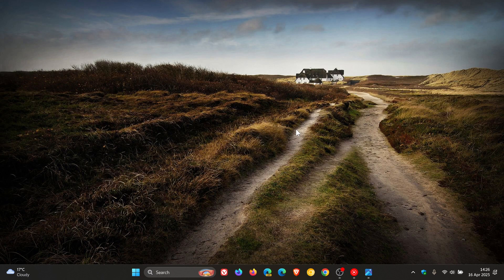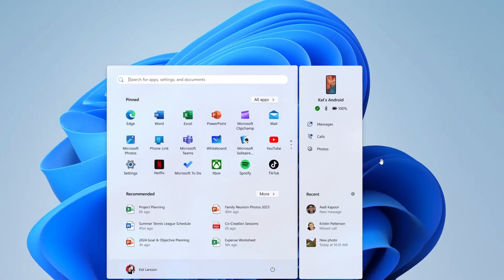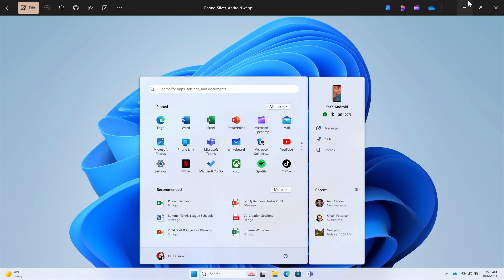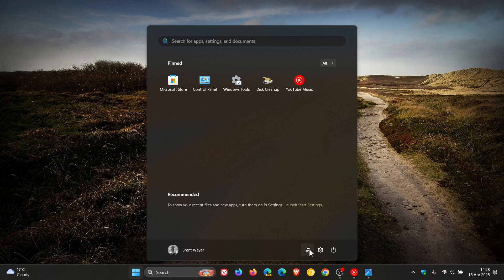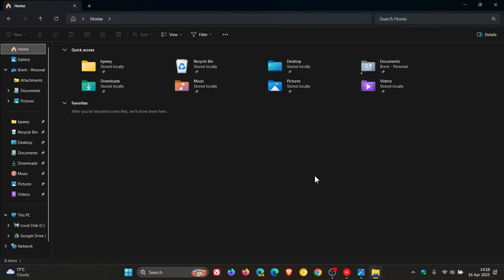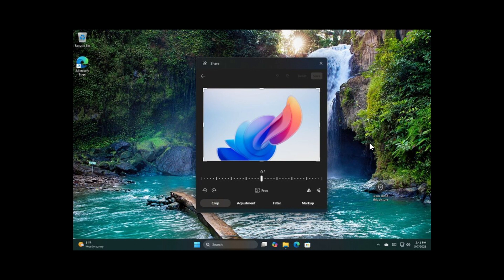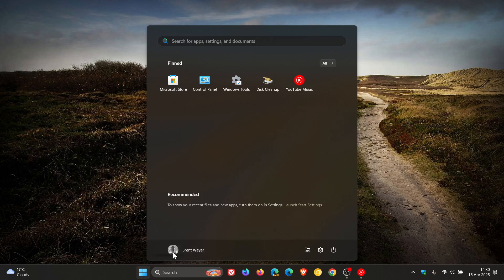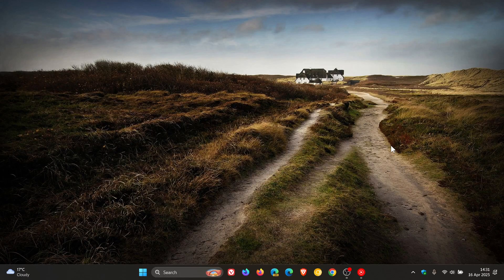Windows 11 23H2 KB5055629 in Final Preview With 5 New Features & Bug Fixes!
This latest optional update (now in final testing) releases Windows 11 Build 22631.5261 to Insiders in the Release Preview Channel. It adds Speech recap to Narrator, mobile devices now have direct access to cross-device features from the Start menu, includes Widgets improvements, includes Pivot-based curated views on File Explorer Home, Windows Share can now make last-minute edits, fixes a known issue and fixes bugs. The update will be released to the Stable Channel shortly.
Windows 10 KB5055612 in Final Preview With Just 2 Bug Fixes! | 6 Months Left of Support